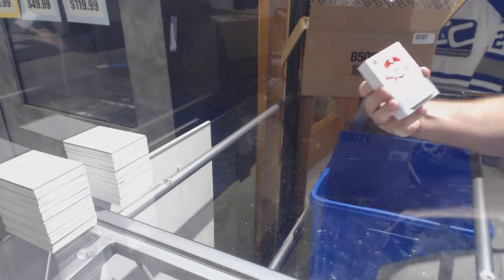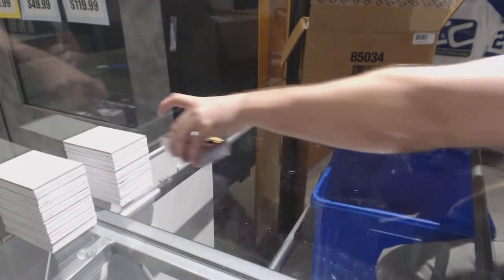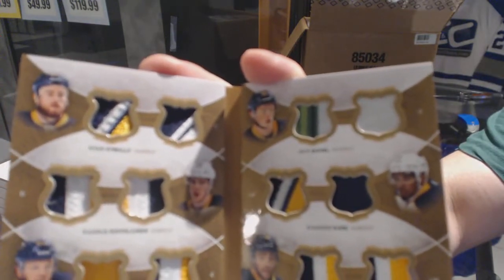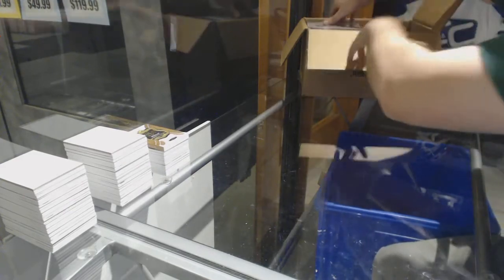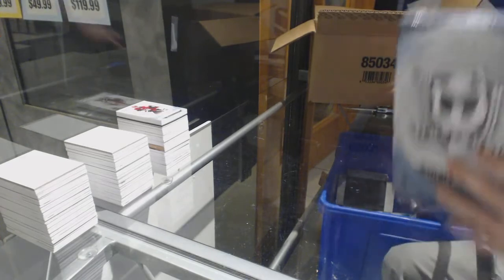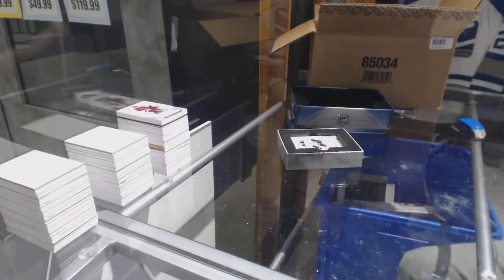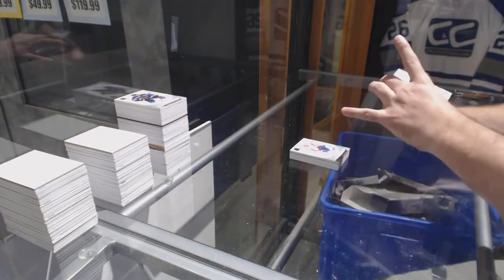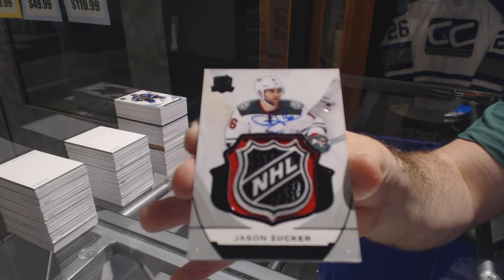15-16 Upper Deck The Cup Hockey 6 Box Case Break C&C GB #7861